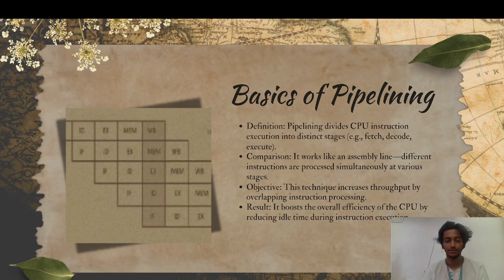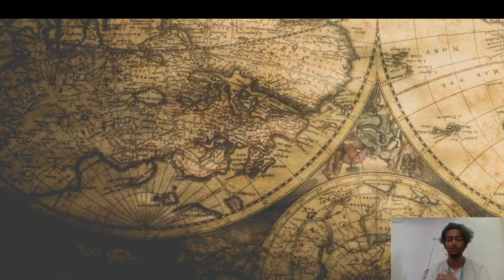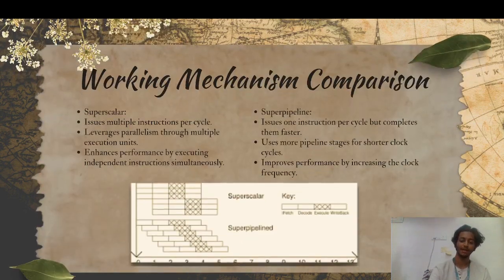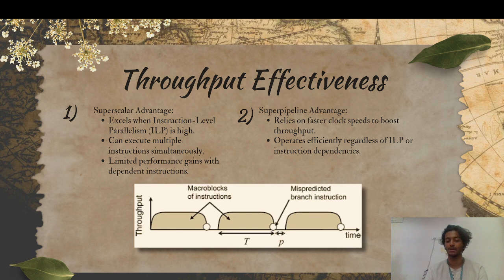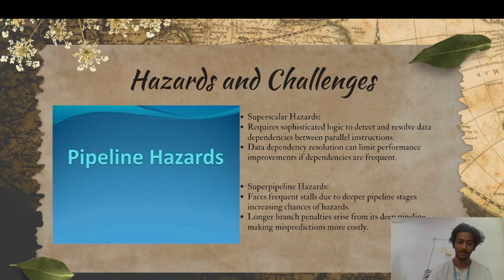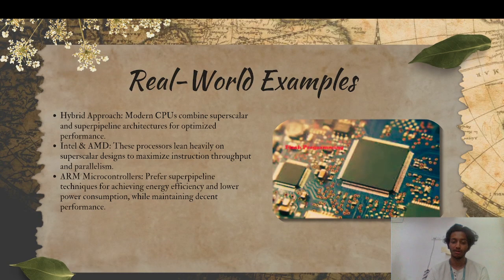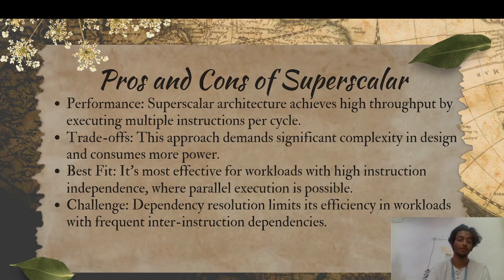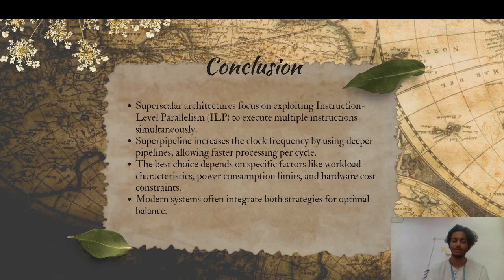CAO DA III by Shreyansh Srivastava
this is my cao da3